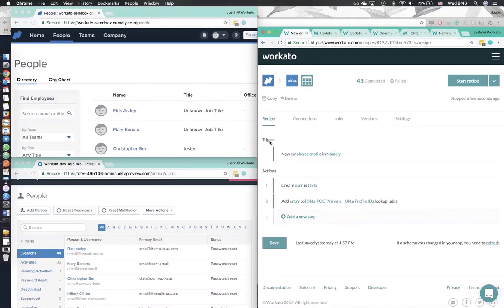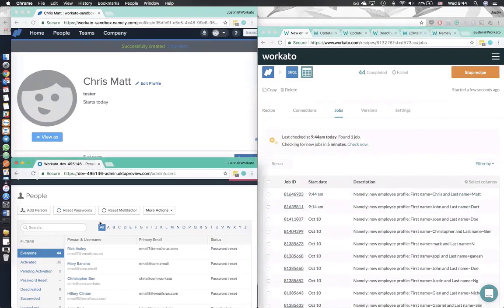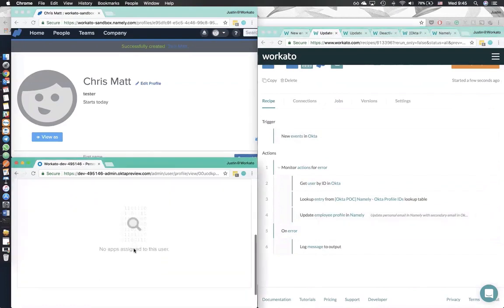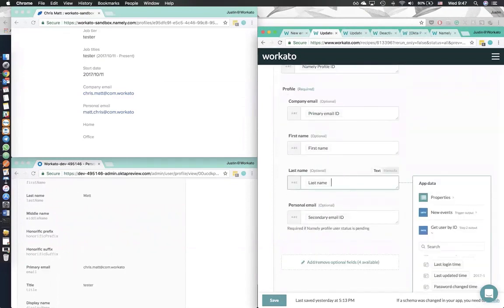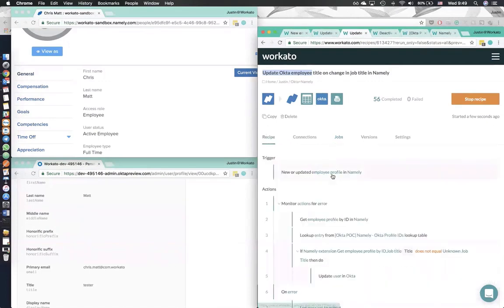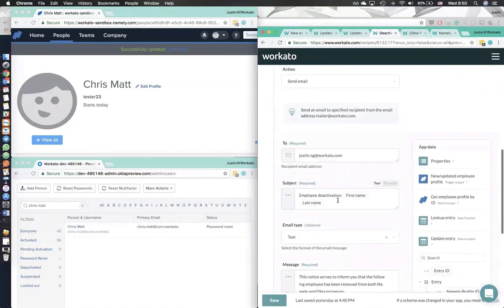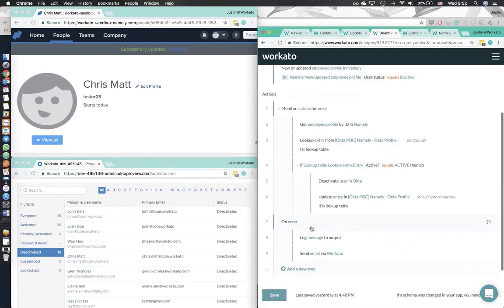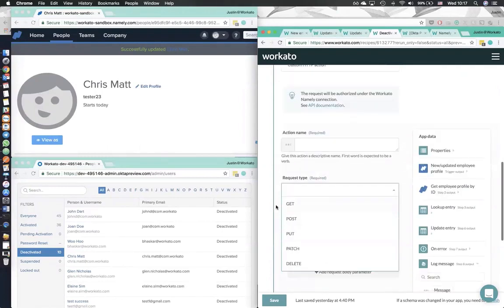Automate your onboarding process with Namely and Okta